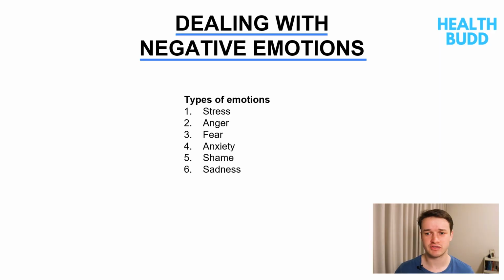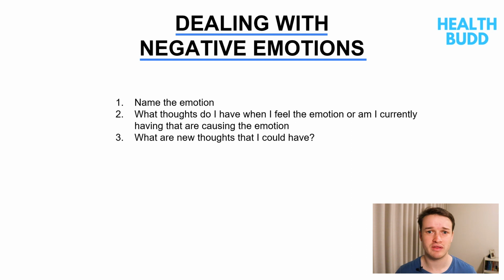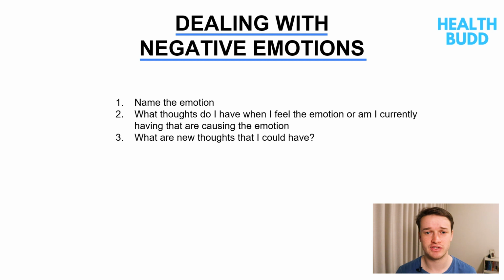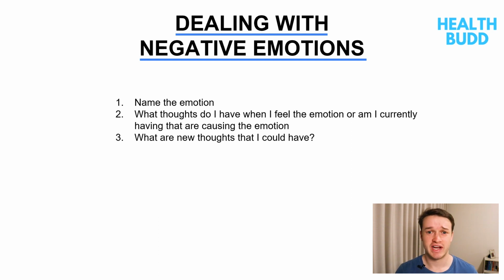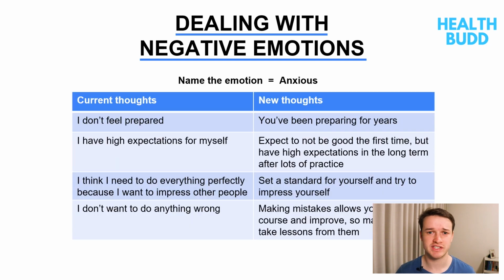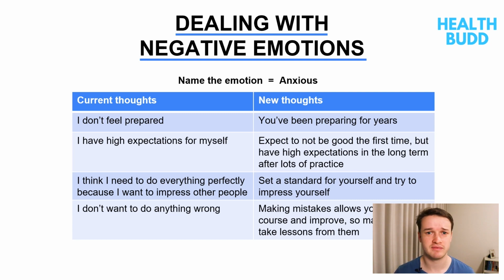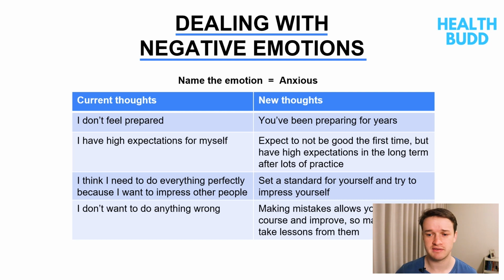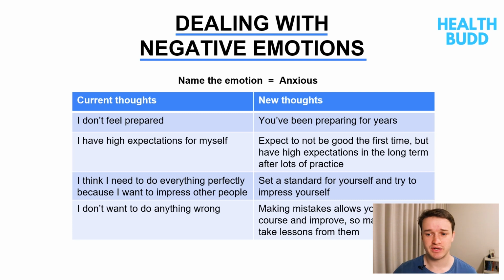3 Step Framework I Use To Deal With Negative Emotions